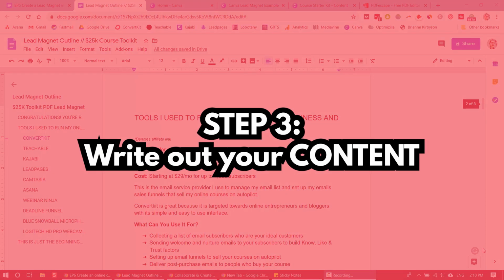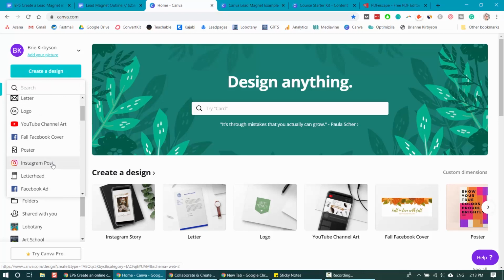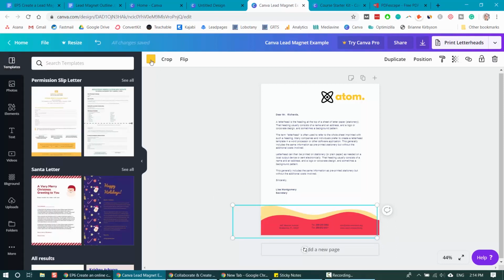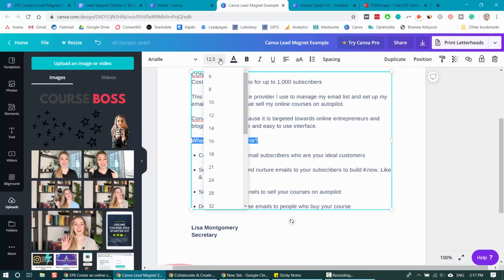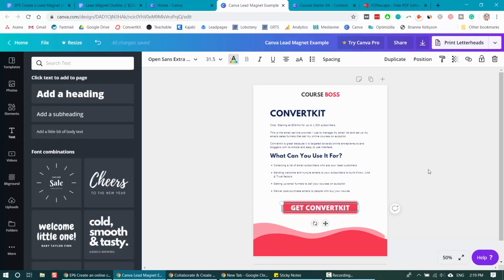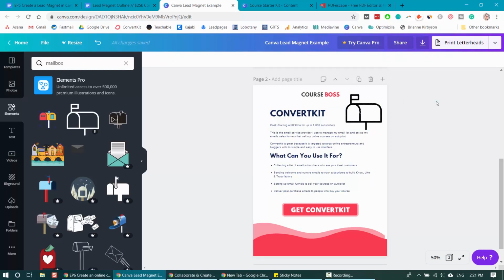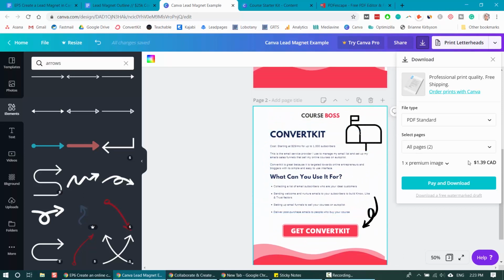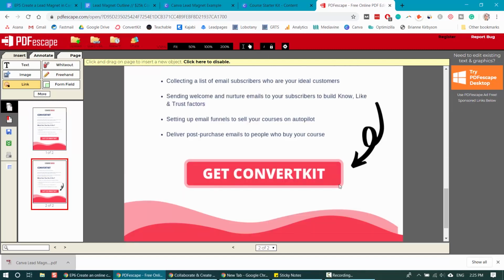Create a LEAD MAGNET Using Canva (QUICK & EASY)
👉Create a Lead Magnet in Canva //  Wondering how to create a lead magnet in Canva, how to create an opt-in freebie with Canva, or how to make a freebie PDF with Canva so you have a lead magnet for YouTube, your blog, or your other social media channels?

In this Canva tutorial for beginners, I’m showing you how to make a lead magnet and sharing my best lead magnet ideas, lead magnet examples,  lead magnet designs, and lead magnet templates so you walk away knowing EXACTLY how to make a freebie with Canva for your online business.